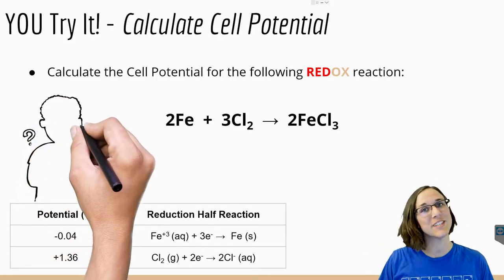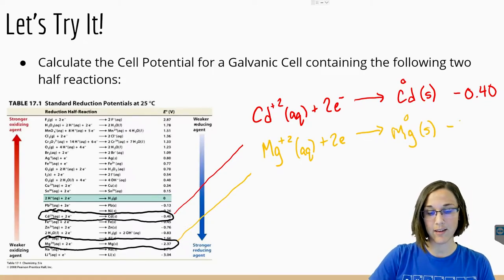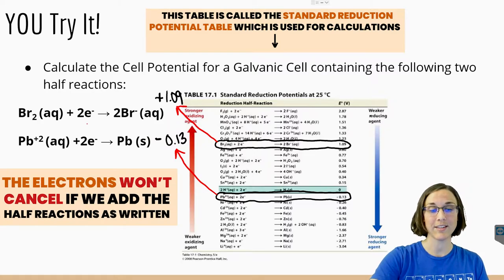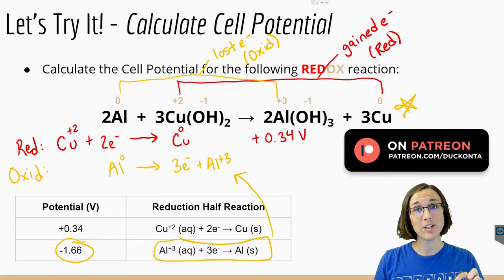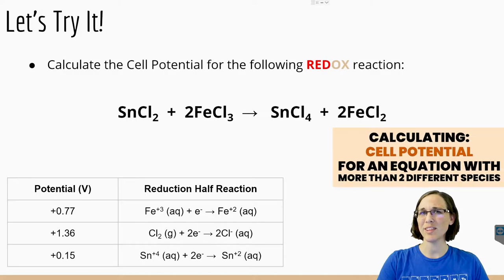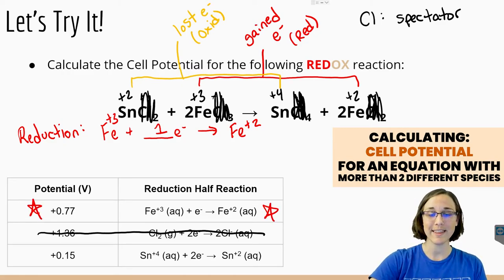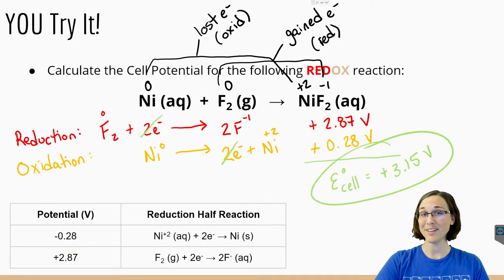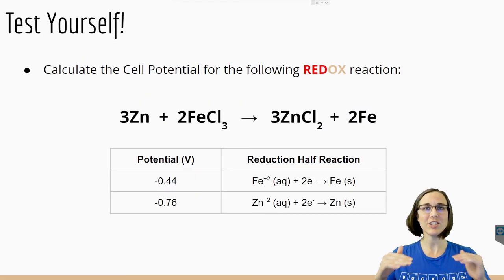Calculate Cell Potential Practice | Electrochemistry (99)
In order to calculate for half reactions’ cell potential, if you are given a standard reduction potential table, you want to end up with a positive final answer for the energy (in Volts), indicating it would be a spontaneous reaction (rather than a nonspontaneous --- ie: not a very good battery!)

However, if you are given a REDOX reaction, you must calculate cell potential according to the reaction as it is written (don’t worry about the final answer needing to be positive!) First determine what the half reactions are for a chemical equation, and balance them accordingly with the electron values, then find the cell potential value in a standard reduction potential table. Make sure the reaction you have found in the table matches the reaction you were given AS WRITTEN! If it is not, you must flip the standard potential table reaction around, thus also flipping around the sign of the numerical value associated with it. All you have to do after that is add together the values to solve for the cell potential! (SHOCKING, I know!) As a side note here, the oxidation half reaction will be considered the reducing agent and the reduction half will be considered the oxidizing agent.

0:00 Introduction
0:17 Example 1 - Calculate Cell Potential with Two Half Reactions (Step by Step)
4:04 Problem 2 - Calculate Cell Potential with Half Reactions (Test Yourself)
5:20 Example 3 - Calculate Cell Potential with REDOX Reaction (Step by Step)
8:31 Problem 4 - Calculate Cell Potential with Reduction/Oxidation Reaction (Test Yourself)
9:26 Example 5 - Calculate Cell Potential with More Than 2 Species
13:29 Problem 6 - Calculate Cell Potential for REDOX Reaction (Test Yourself)
14:25 Summary
16:09 Test Yourself

electrochemistry khan academy, Introduction to Electrochemistry tyler dewitt, electrochemistry melissa maribel, electrochemistry bozeman science, Cell Potential Problems Electrochemistry the organic chemistry tutor, Electrochemistry Review - Cell Potential & Notation, Redox Half Reactions, Nernst Equation the organic chemistry tutor, Cell Potential & Gibbs Free Energy, Standard Reduction Potentials, lectrochemistry Problems the organic chemistry tutor, electrochemistry wayne breslyn, Electrochemistry Crash Course Chemistry Crashcourse, Practice Problem Galvanic Cells and Reduction Potential professor dave explains, Electrochemistry: Using Standard Reduction Potential Values Michele berkey, electrochemistry Chemistnate, 19.1 Calculating cell potential (HL) mike sugiyama jones, electrochemistry Learnohub, electrochemistry Class 11